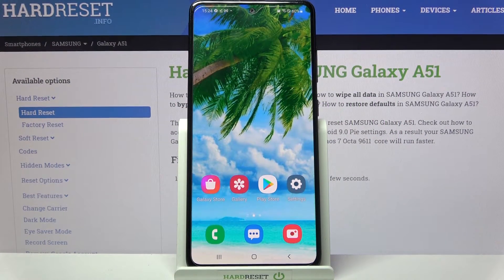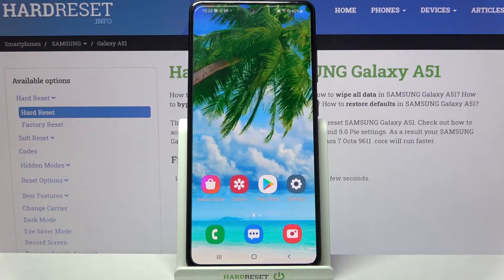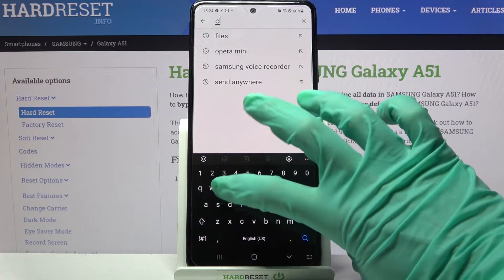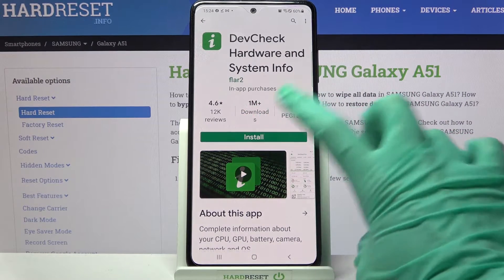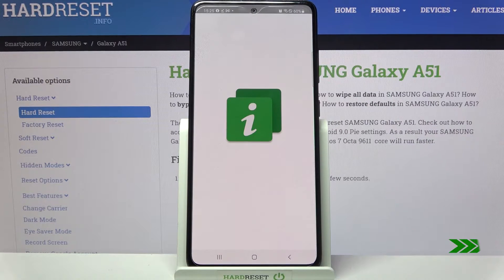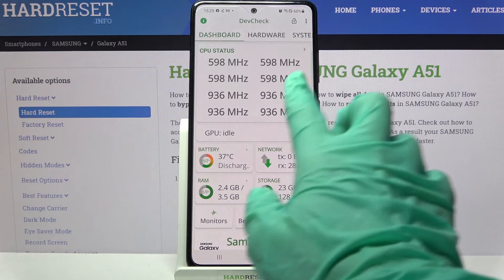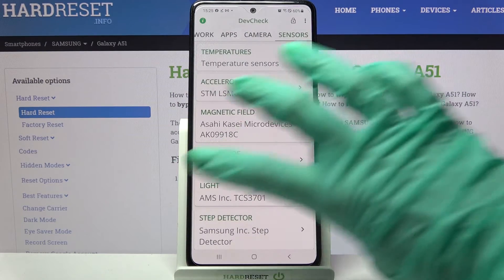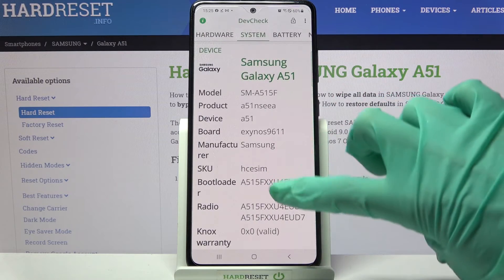Check Device Hardware and System Information - SAMSUNG Galaxy A51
Greetings! Once you repeat steps from our guide, you'll be able to check all SAMSUNG Galaxy A51 Hardware and System characteristics when you want. We assure you that our video instructions are incredibly easy to follow.

How to Check SAMSUNG Galaxy A51 Specifications? How to Open Phone Characteristics on SAMSUNG Galaxy A51? How to Find Phone Information on SAMSUNG Galaxy A51? How to Check IMEI on SAMSUNG Galaxy A51? Where to Find SAMSUNG Galaxy A51 Serial Number? How to Open SAMSUNG Galaxy A51 Hardware Information? How to Get Access to SAMSUNG Galaxy A51 System Information? How to make DevCheck of SAMSUNG Galaxy A51?